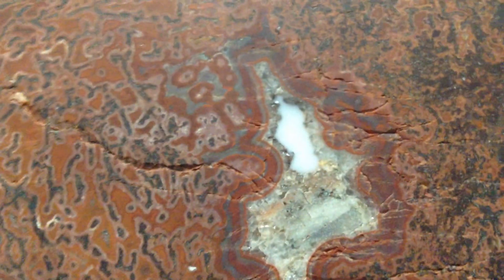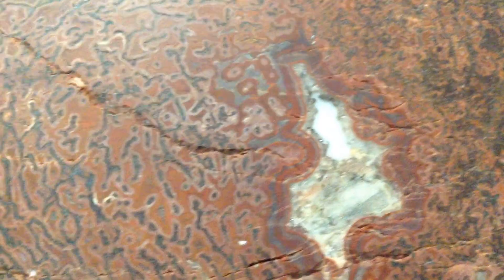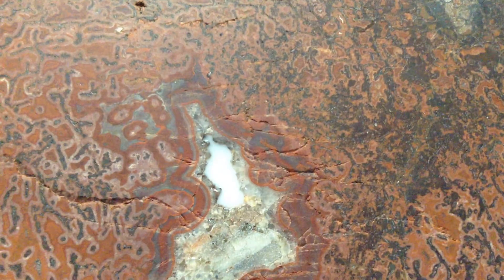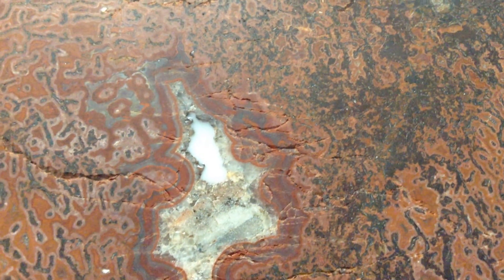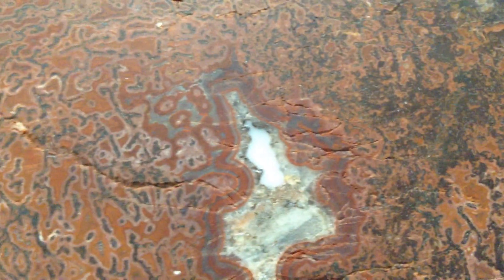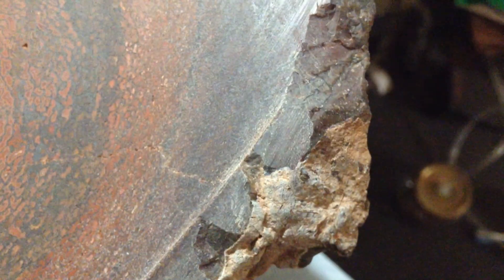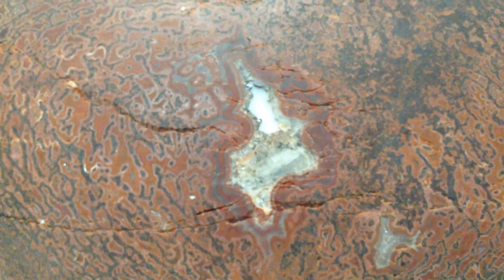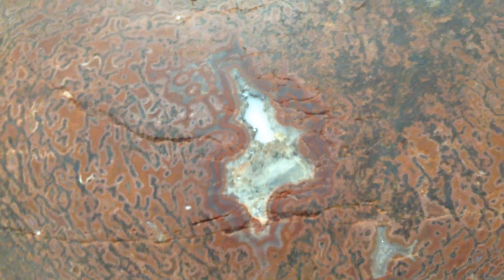How to Prevent Epoxy Resin From Contaminating Your Specimen During Treatment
This is how I prevent epoxy resin from penetrating the parts of a specimen I'm treating.